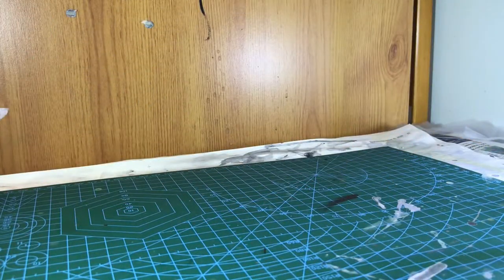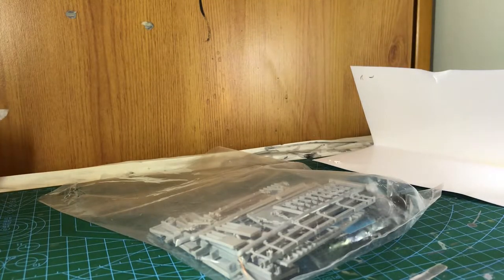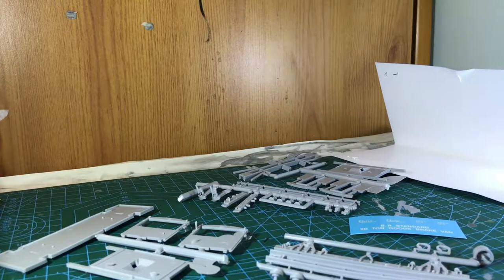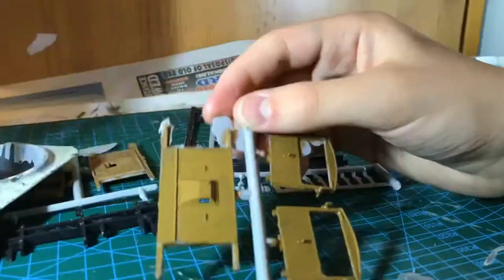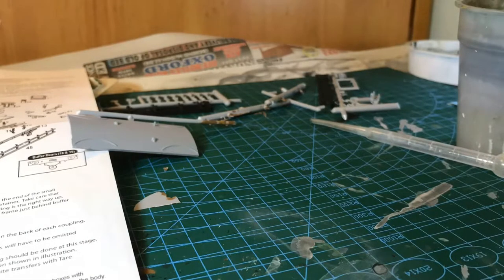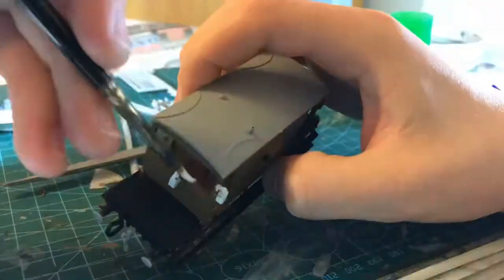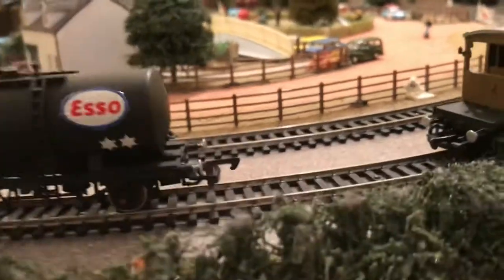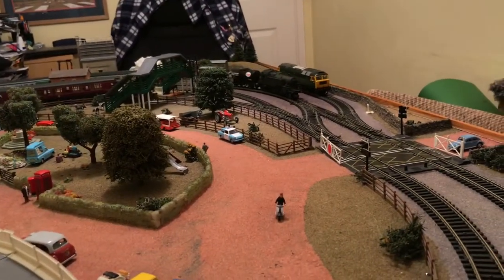Building the Dapol Brake Van